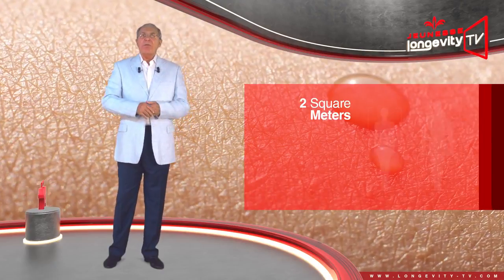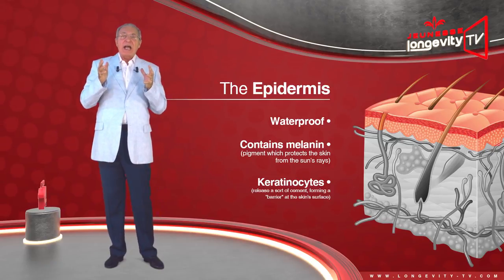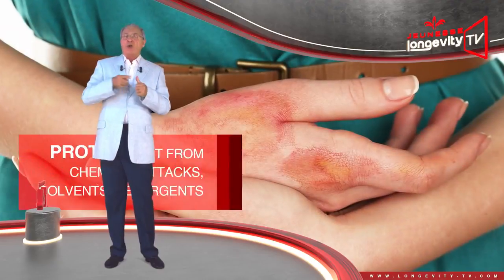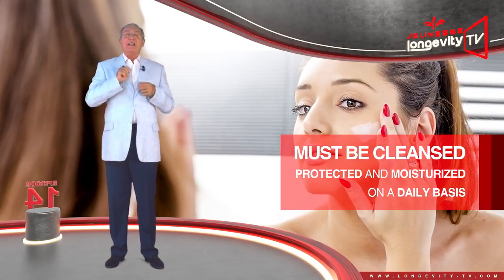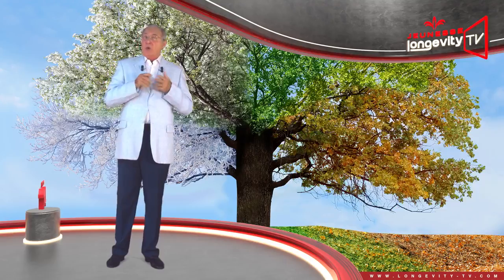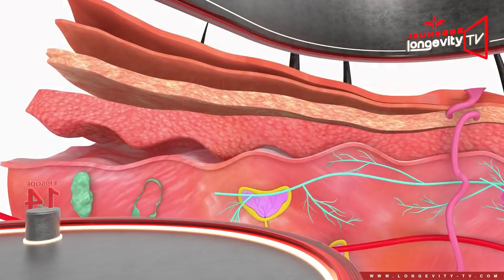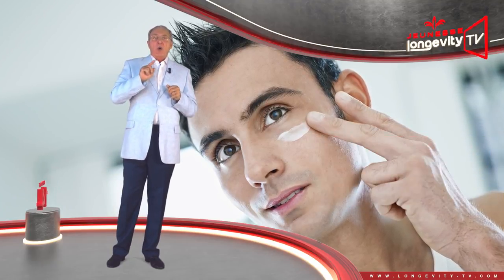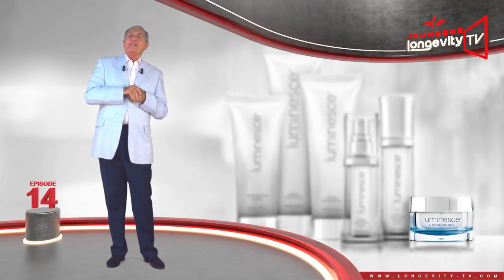Jeunesse Longevity TV Ep 14 Luminesce Serie Part 1Intro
To find out more on Jeunesse products, login into :-